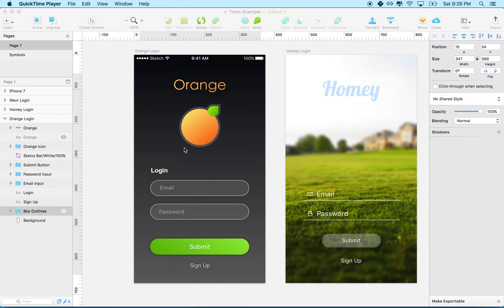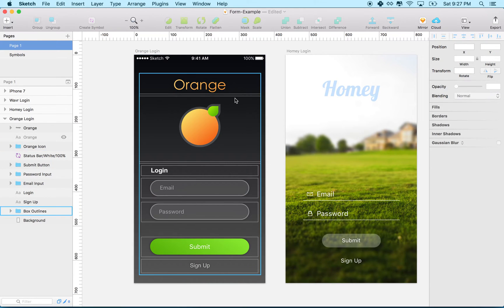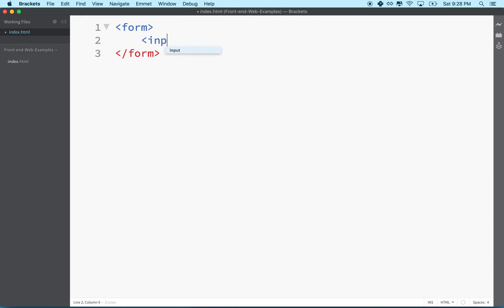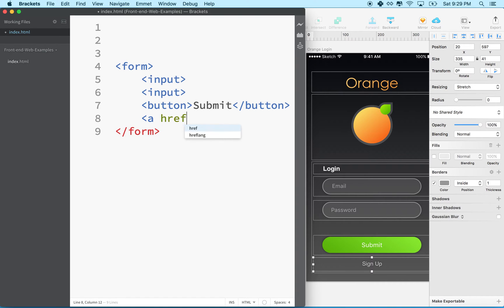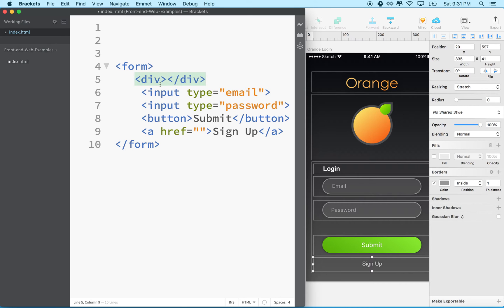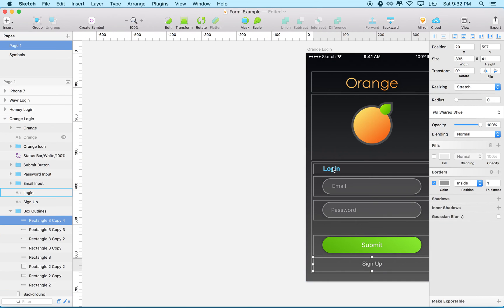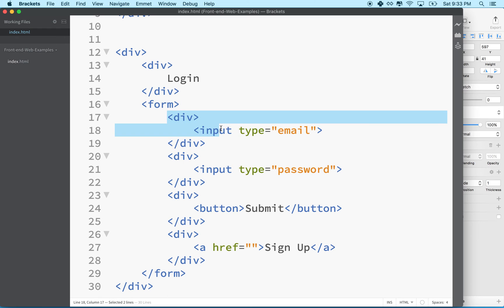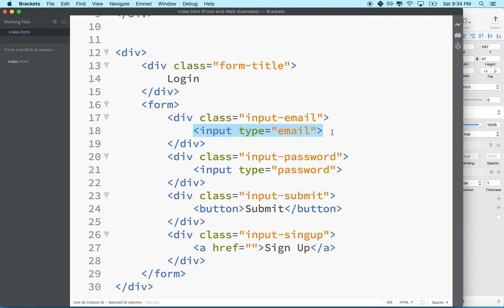01 Sketch to HTML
A short tutorial about converting your Sketch designs into HTML.